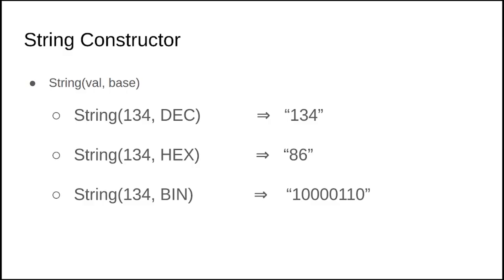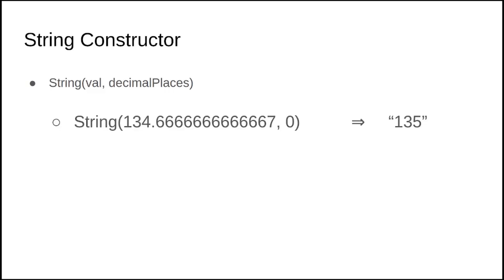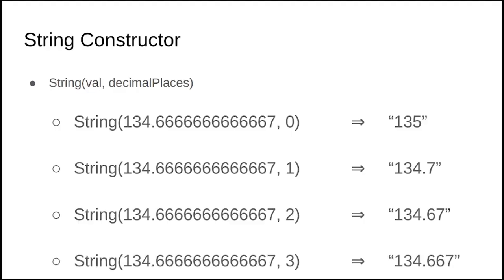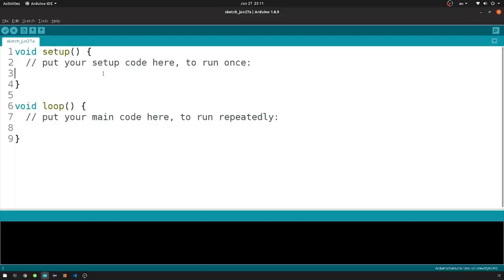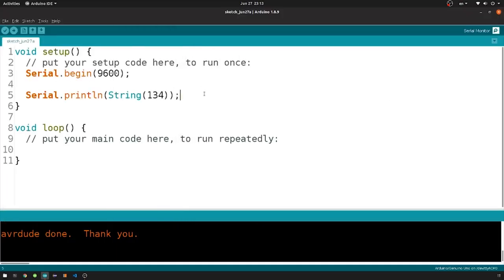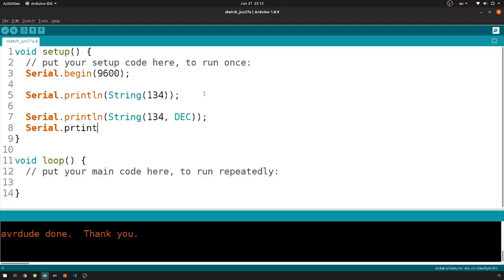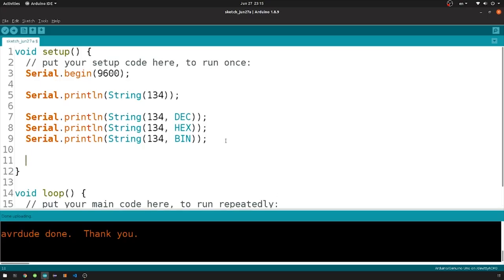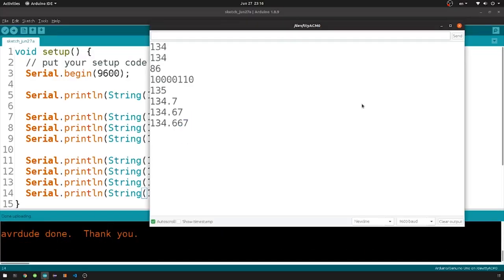0016 - String Constructor in Arduino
In this lecture, we learn how to display numerical values as strings in the serial monitor and learn how to control the conversion between decimal, hexadecimal, and binary values.